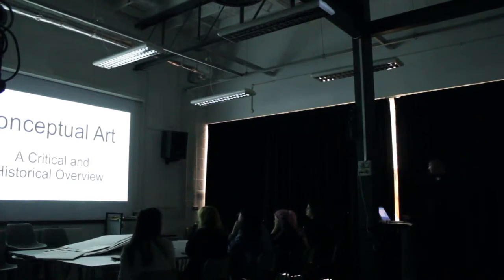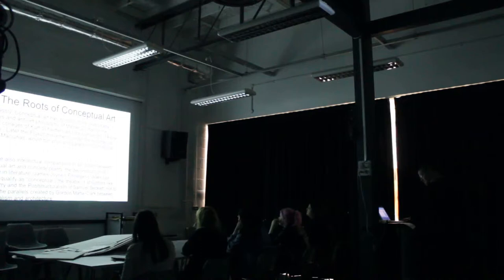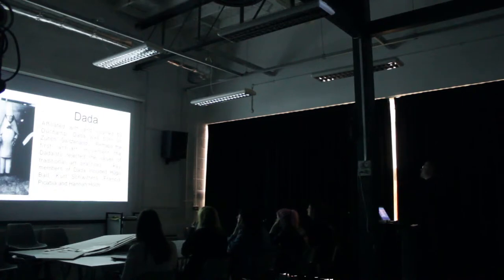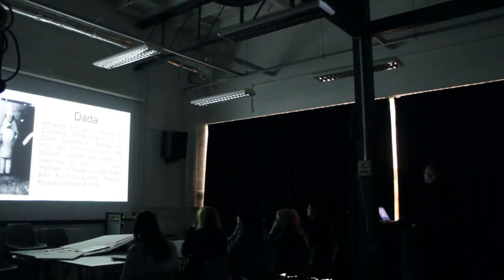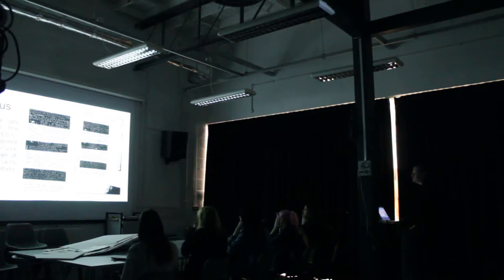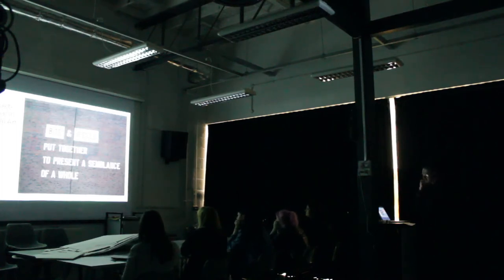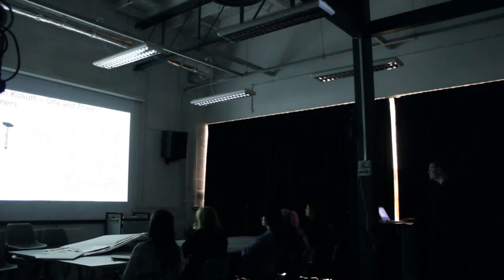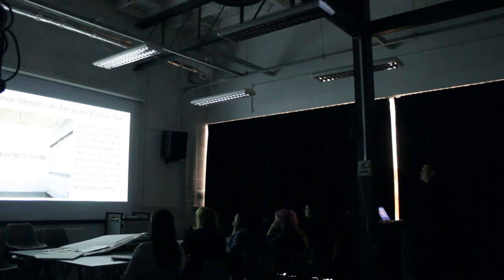Conceptual Art in 12 Minutes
A very brief and clumsy presentation on Conceptual Art.